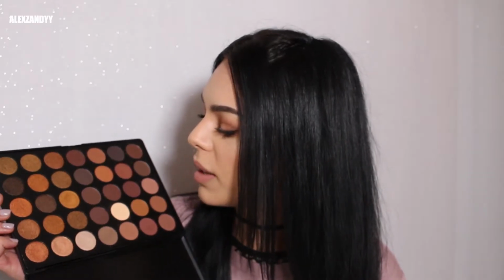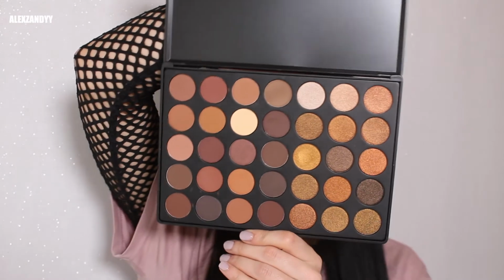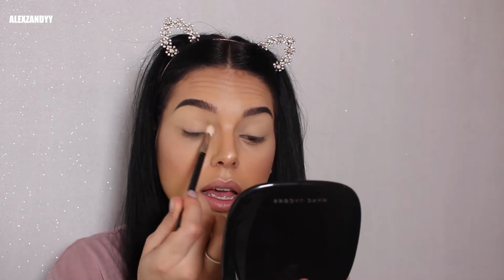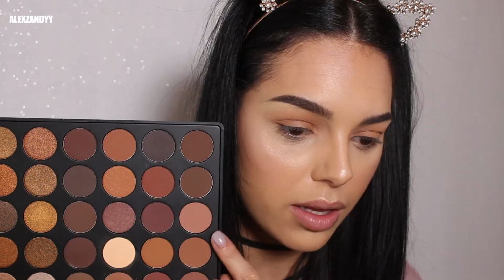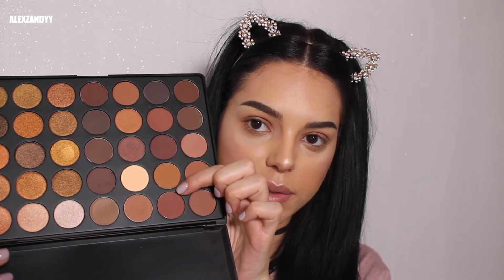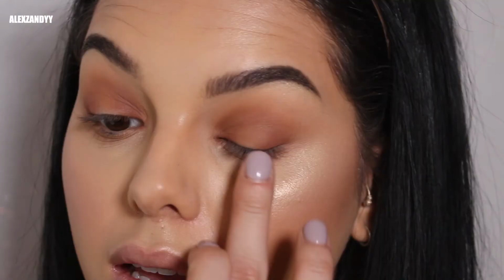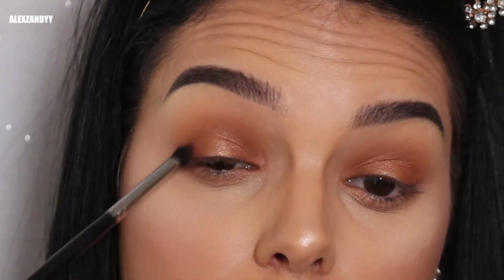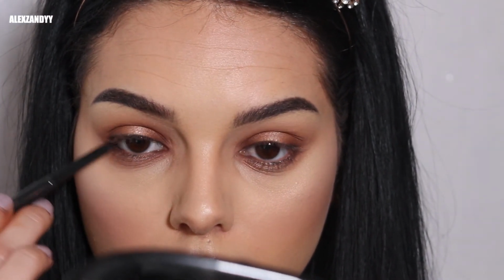MORPHE 35R Palette First Impression & Review | alexzandyy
WOW! This Palette is EVERYTHING !!! especially the glitters ! Comment if you guys bought this palette and if you also love it !!

xo alexzandyy xo